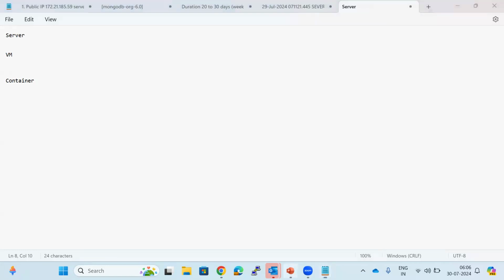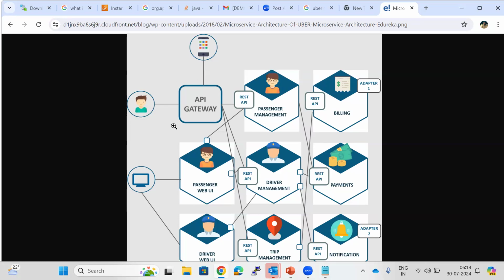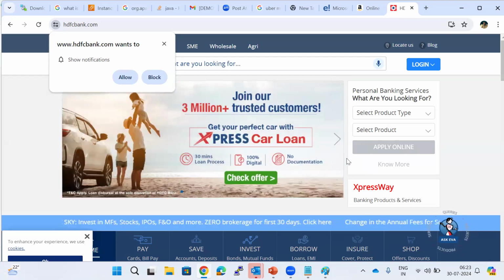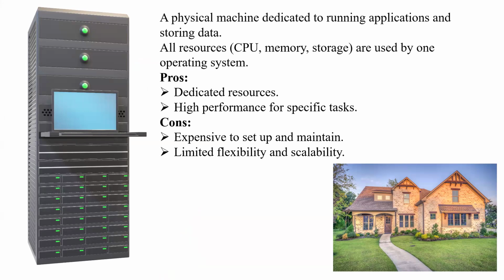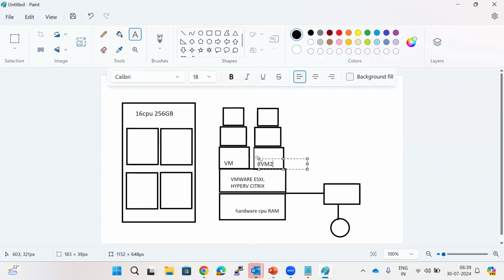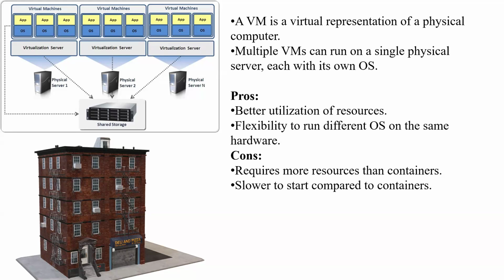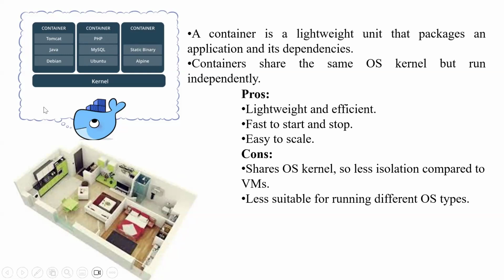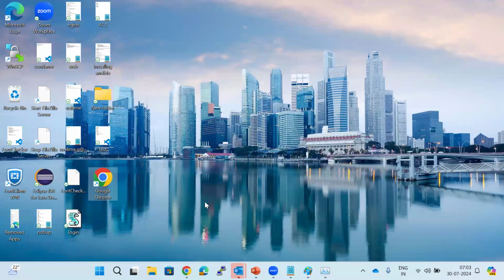DOCKER & KUBERNETES tutorials || Demo - 2 || by Mr. Chaitanya On 30-07-2024 @6AM IST